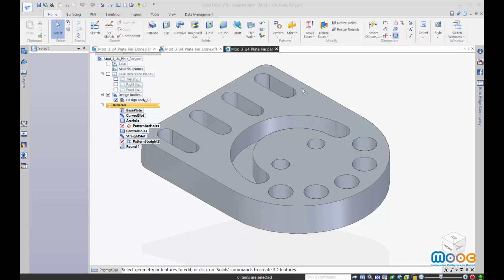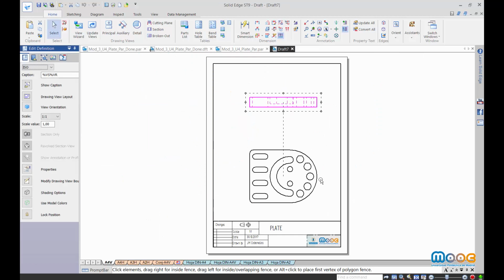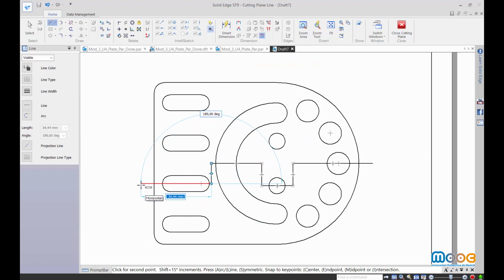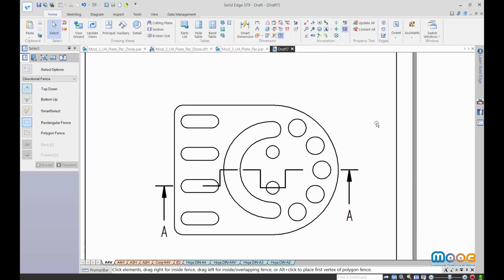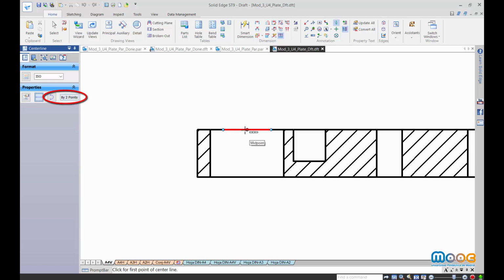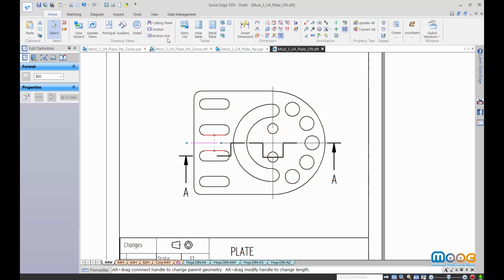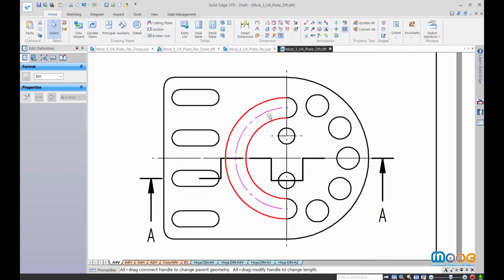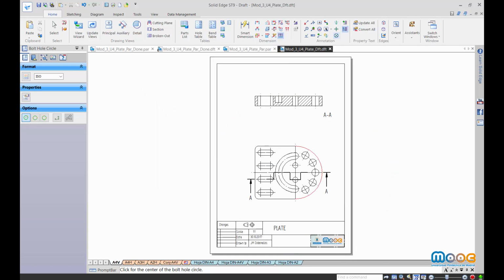MOOC CAD Mod 5 U4 Plate Dft 1